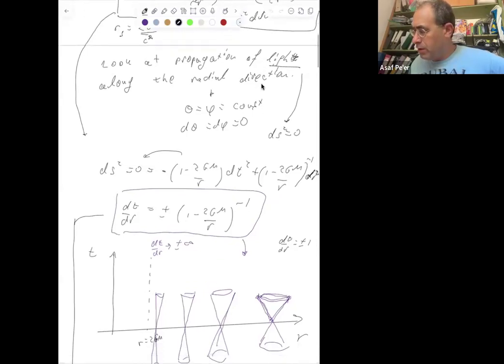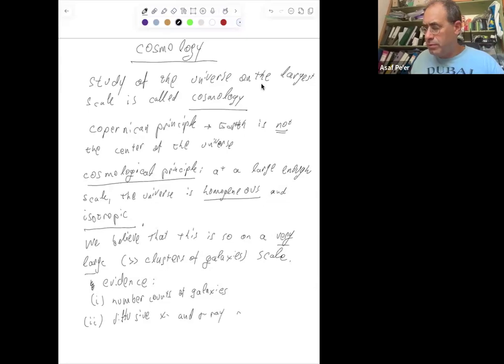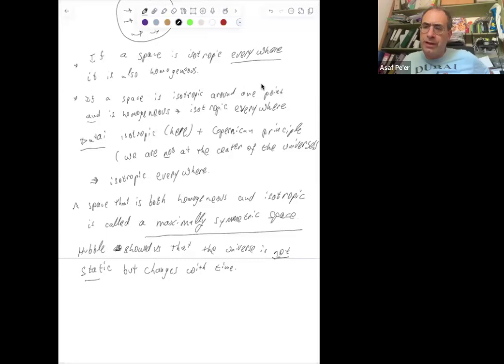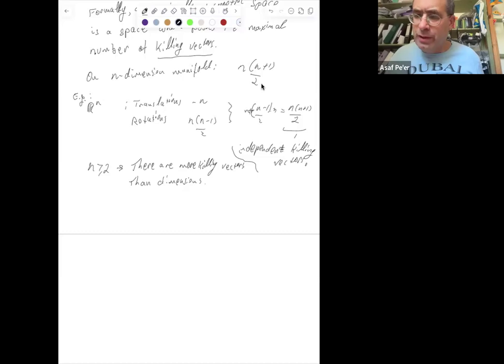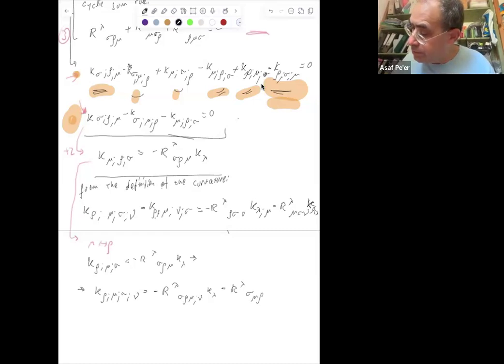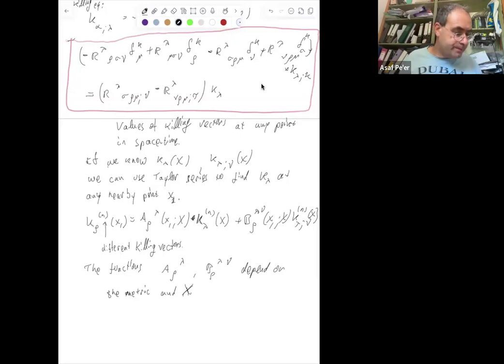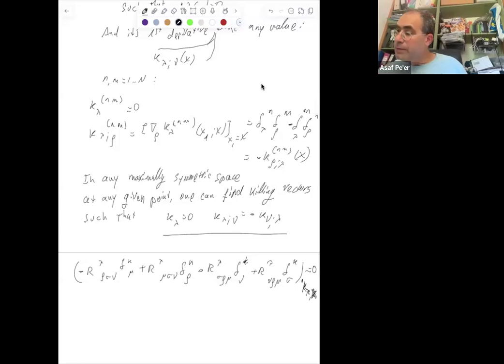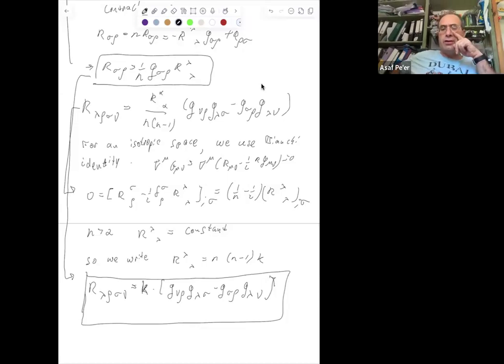יחסות כללית וקוסמולוגיה- הרצאה 19